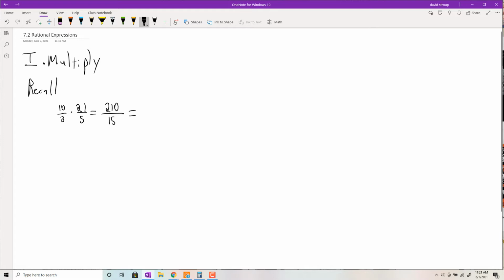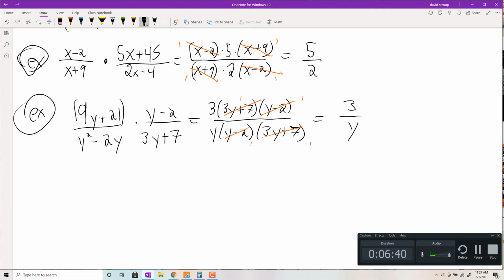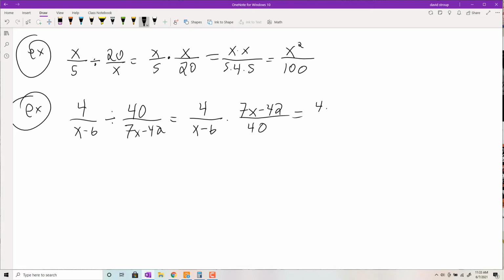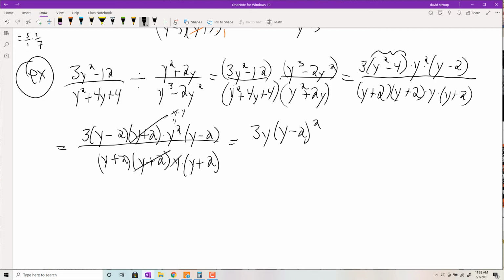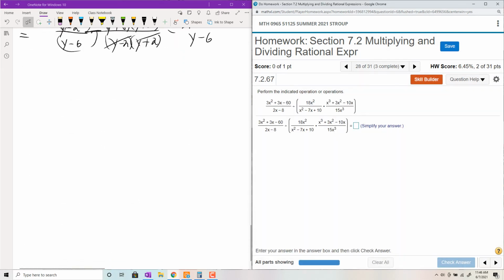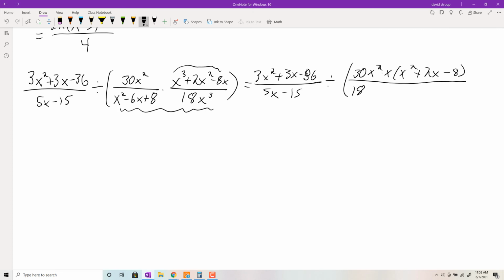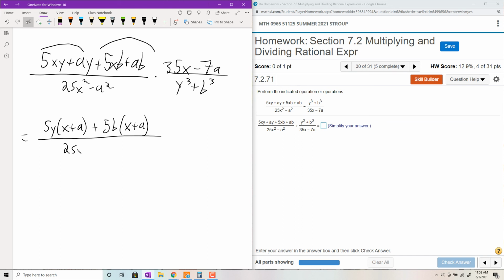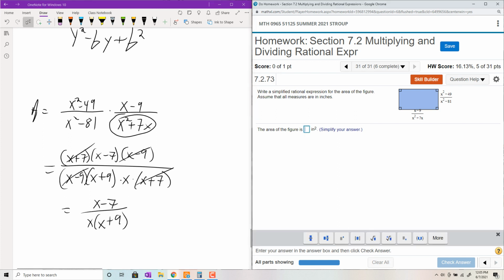7.2 MTH 0965